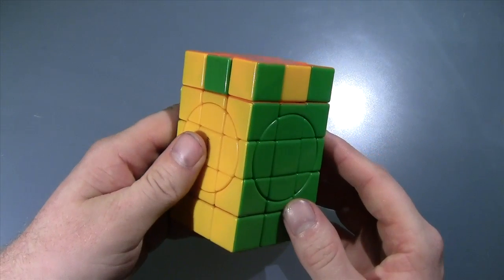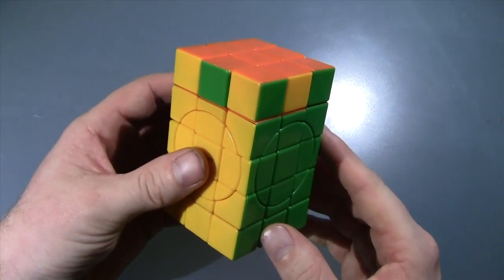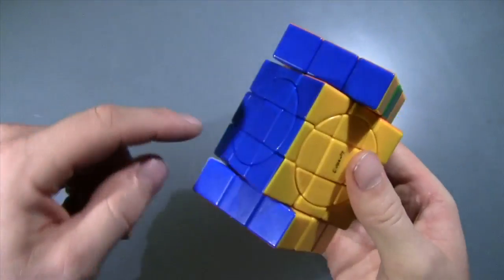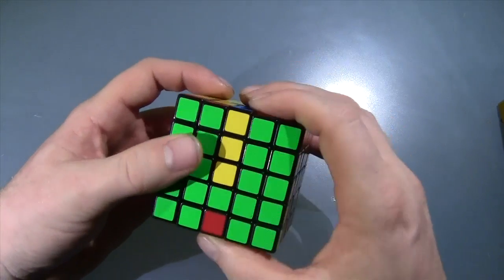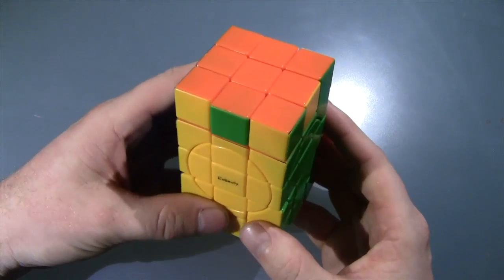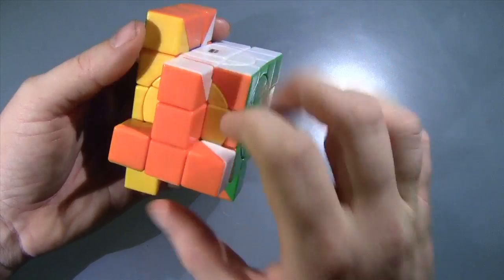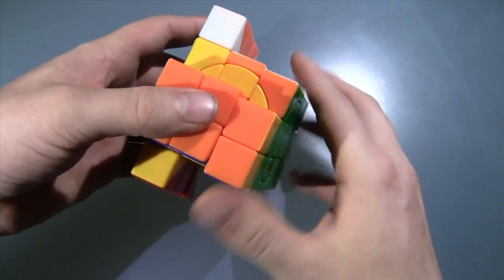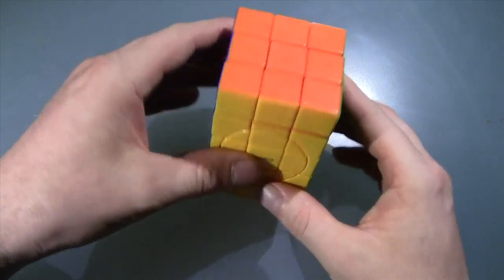How To Solve Super 3x3x5 Parity